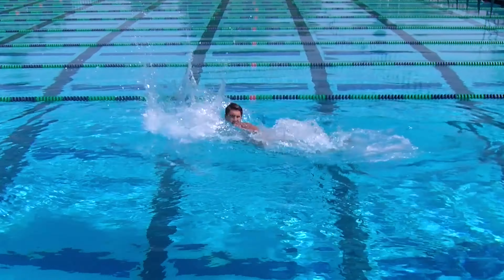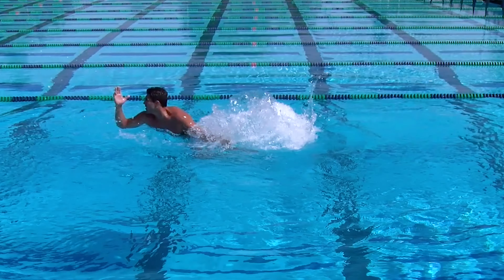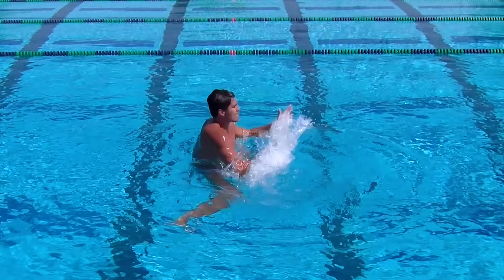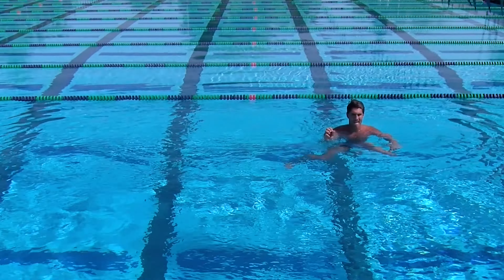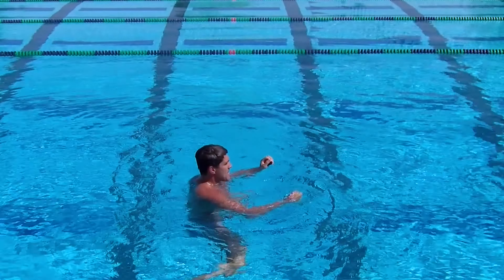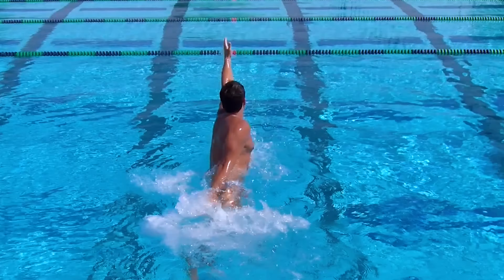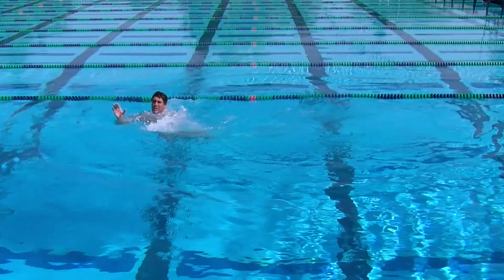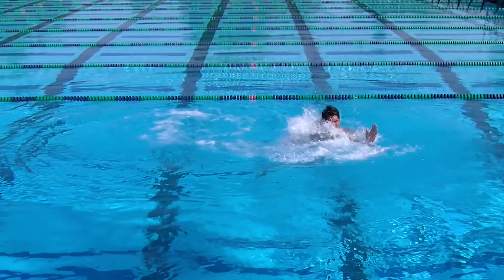The Pushing Hand Pyramid Drill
Do you or do your goalies find themselves not using their opposite hand? Do you/they somewhat use it but take it for granted? Try this drill!

The drill written out:

2 laps Full High Corner Lunges
2 laps dry leading hand
2 laps dry leading hand w/ tennis ball push
2 laps dry leading hand w/o pushing hand
2 laps dry leading hand w/ bean bag
2 laps dry leading hand w/ bean bag & tennis ball push
2 laps dry leading hand w/ bean bag w/o pushing hand
2 laps dry leading hand w/ bean bag & tennis ball push
2 laps dry leading hand w/ bean bag
2 laps dry leading hand w/o pushing hand
2 laps dry leading hand w/ tennis ball push
2 laps dry leading hand
2 laps Full High Corner Lunges

Videos are edited and produced myself. Subtitles/Closed-Captions are auto-translated into 30+ languages on YouTube.